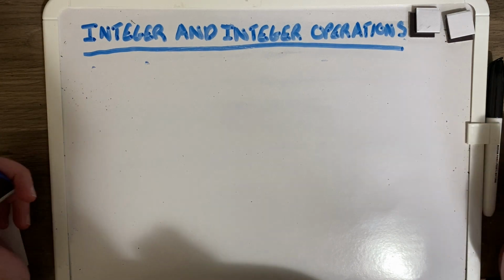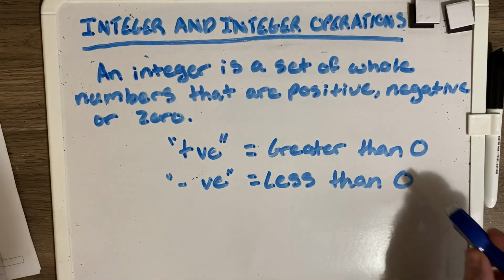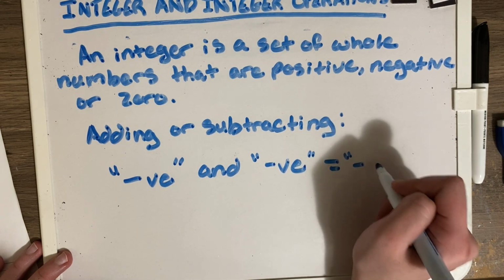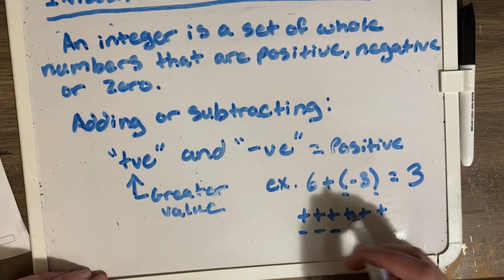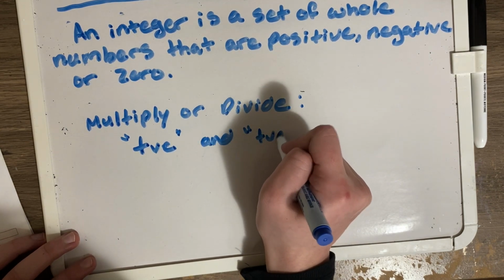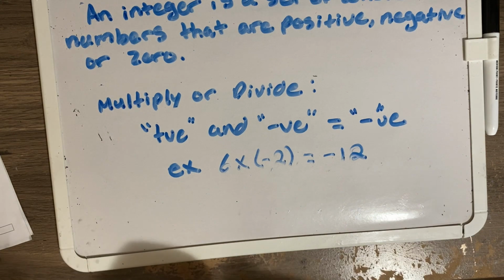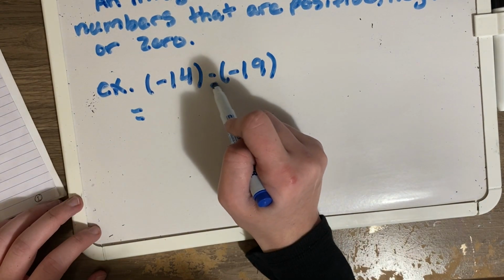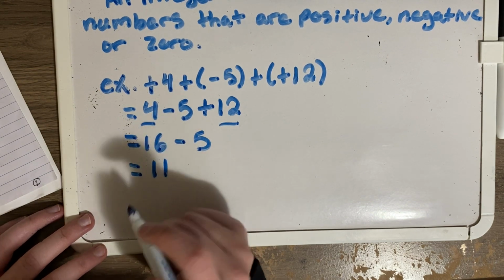Integers and Integer Operations l High School Made Easier